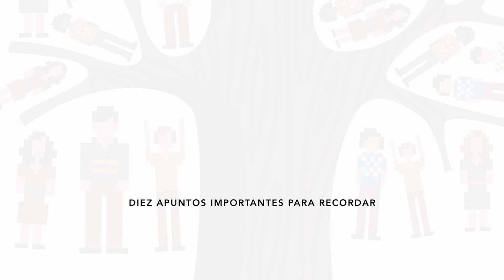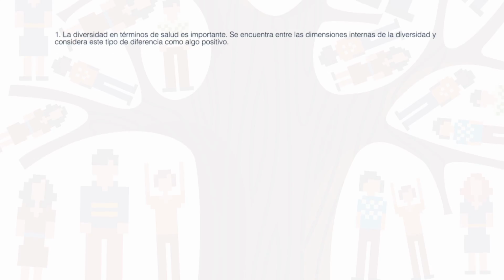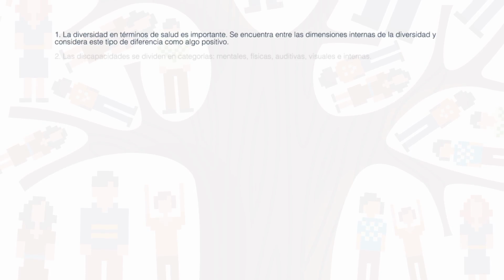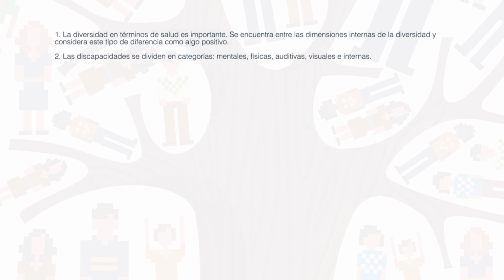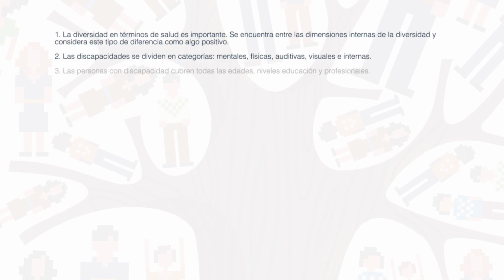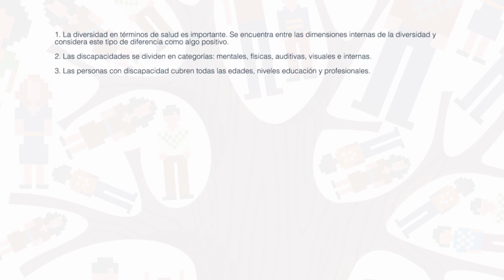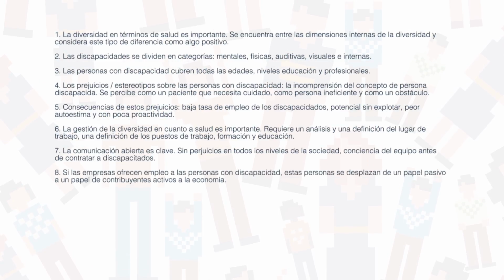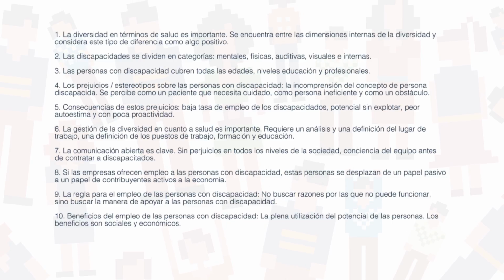5. DIVERSIDAD DESDE EL PUNTO DE VISTA DE LA SALUD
This educational short movie has been developed as a part of the project: TUNED UP! Tools under the Need of Enhancing Diversity, implemented in frame of the ERASMUS+ programme of the EU.
¨This project was implemented thanks to the European Union funding. The content of this publication is entirely the responsibility of its authors. This publication does not reflect the views of the European Commission, and the European Commission is not responsible for the use of the data contained herein."